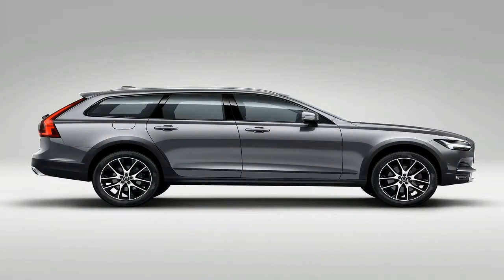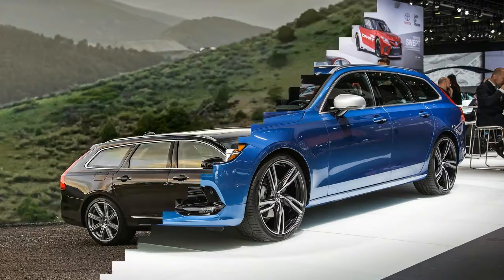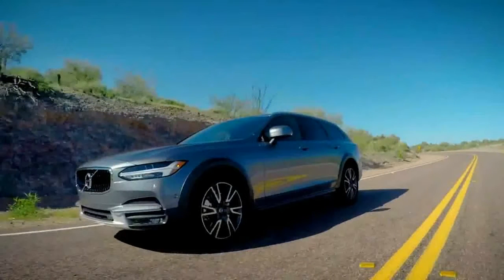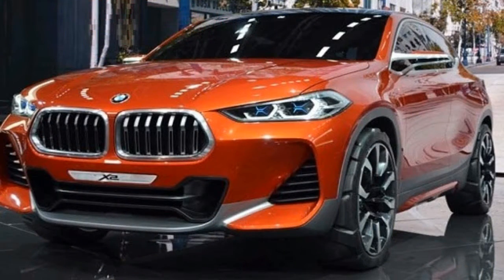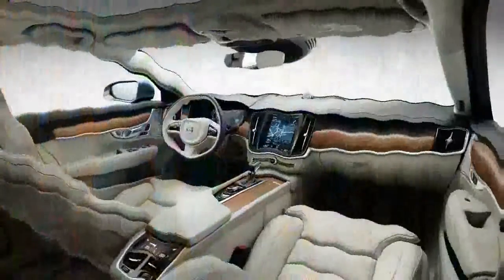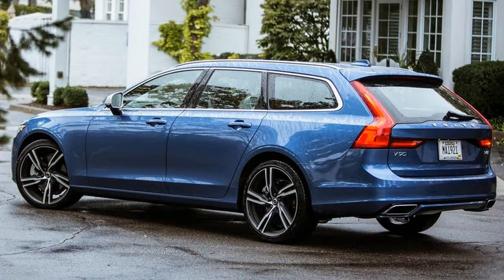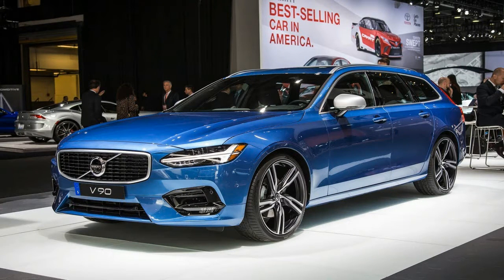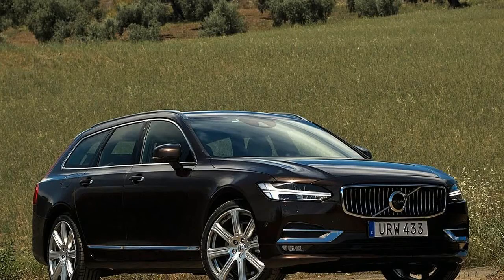Hot News!!! Volvo V90 Cross Country VOR (2018) Features, Design, Driving Spec & Price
Hot News!!! Volvo V90 Cross Country VOR (2018) Features, Design, Driving Spec & Price - Scandinavian design and craftsmanship combine with true all-road capability in the new Volvo V90 Cross Country. Bold lines and rugged details create a powerful look, and the large wheels, increased ground clearance and sophisticated chassis are all designed to tackle the toughest conditions.

No matter what’s going on outside, V90 Cross Country is a sanctuary inside, with a cabin crafted from the finest materials and filled with natural light from the Panoramic Moonroof

██████ GET DAILY UPDATES! NOW! ██████